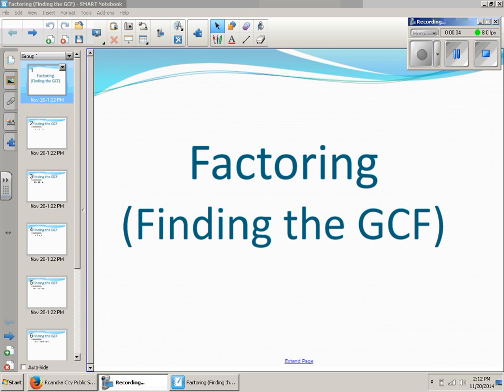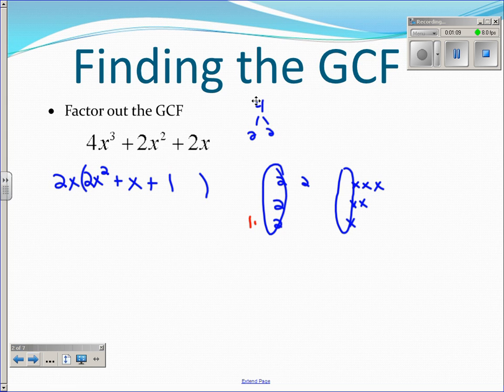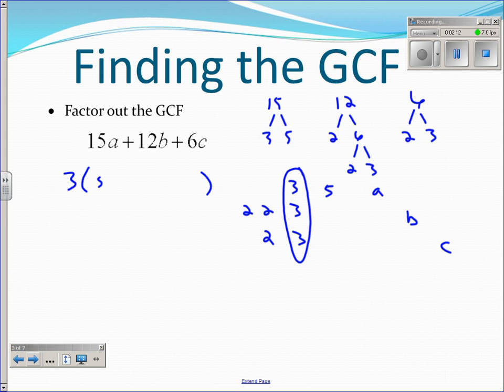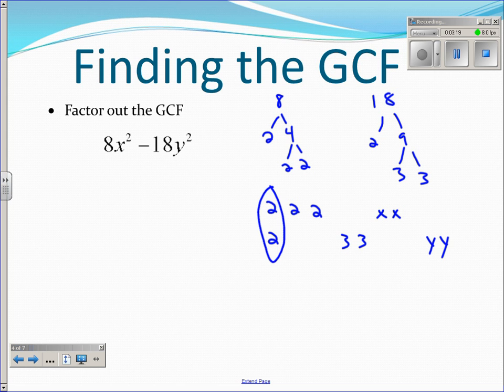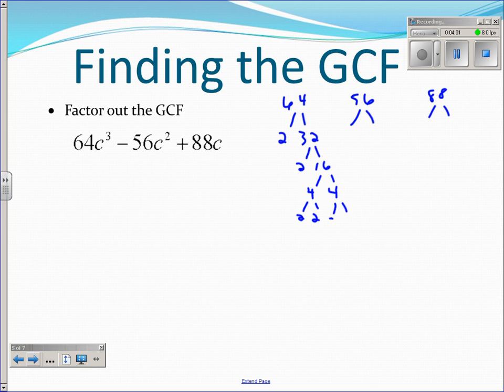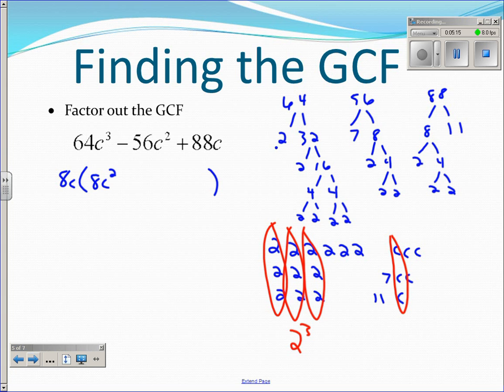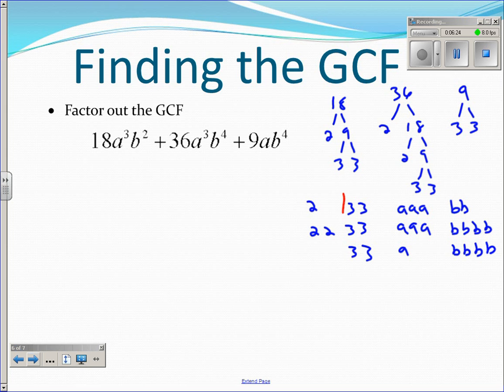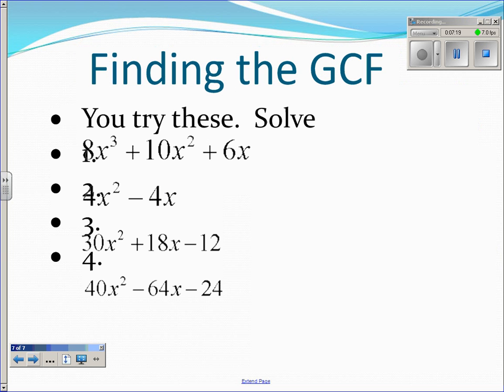Factoring Finding the GCF